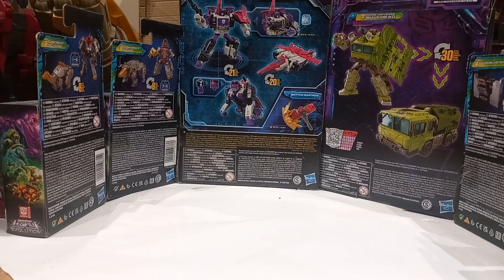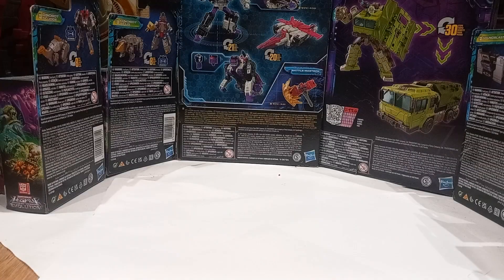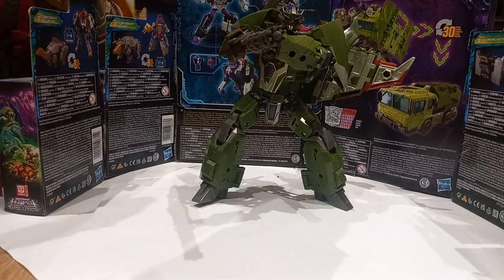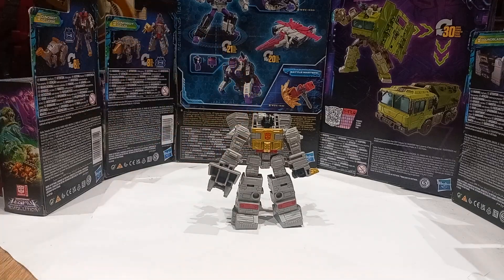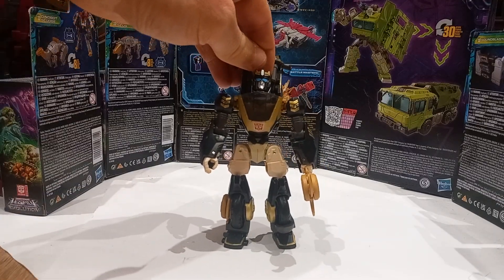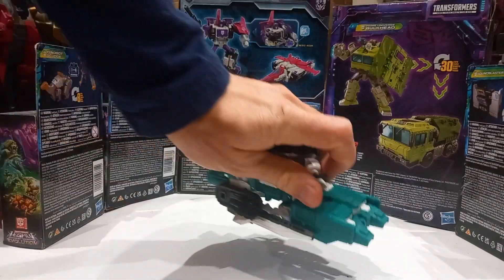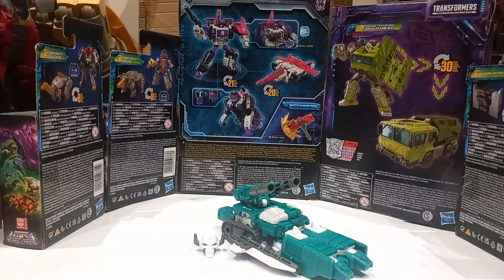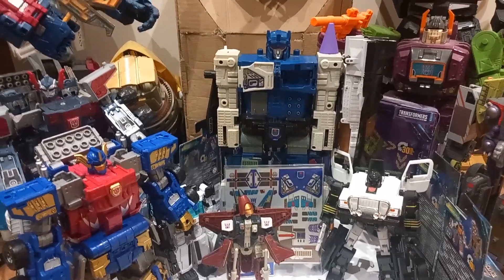My top 10 best purchases or gifted Transformers of 2023!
This is my end of 2023 video. I share some of my personal best purchases of the year and talk about other things that will happen on the channel. Thankyou to everyone who has subscribed, liked and commented on my videos this year as it helps my channel to grow and I hope next year it can grow even bigger. Here's to an amazing 2024!